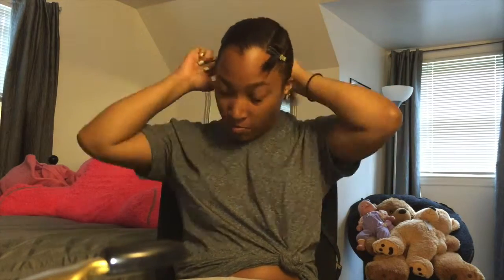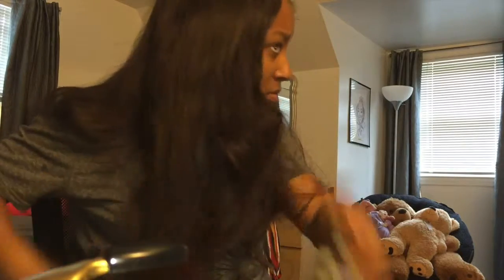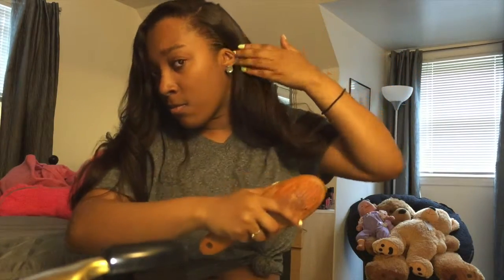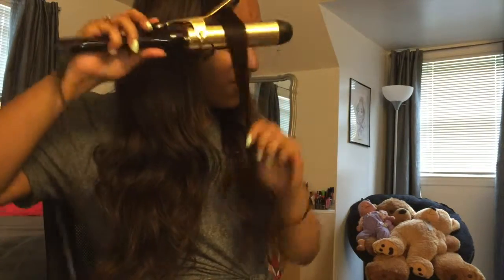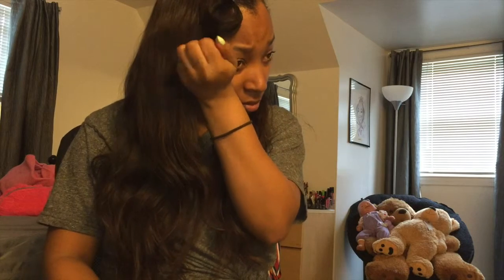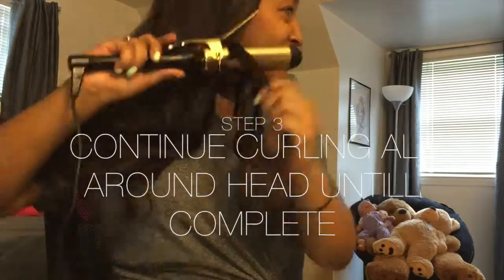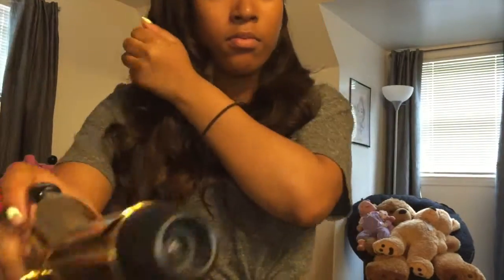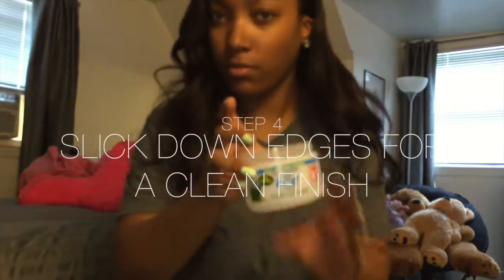0-100 UPART WIG Transformation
Hope you guys enjoyed this really fun how to tutorial video! I love trying fun things with my hair and being able to be versatile without the stress of heat damage to my natural hair. This was my first time making and wearing a part wig and I'm so excited to make more.

PS. The hair used for this u-part is the same aliexpress ali queen hair products hair that Ive made a couple videos on already.
More videos coming soon :). Love you all. xoxo